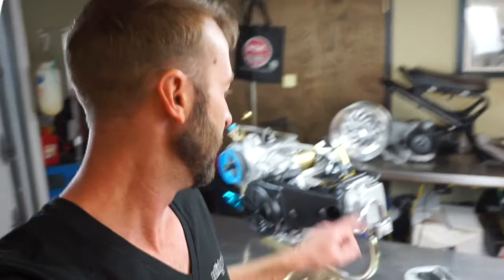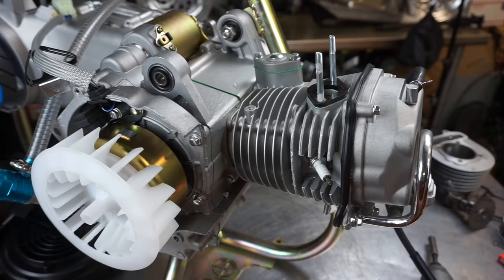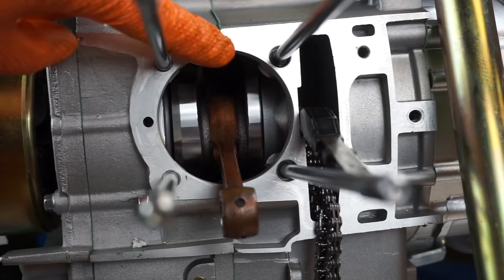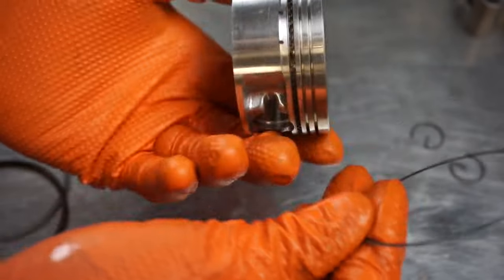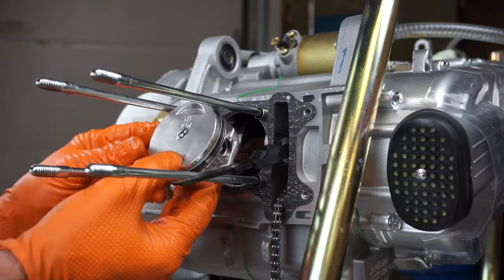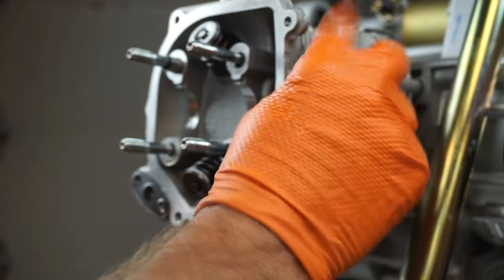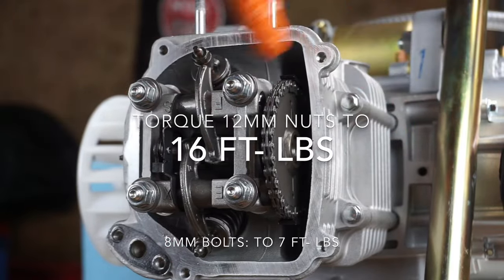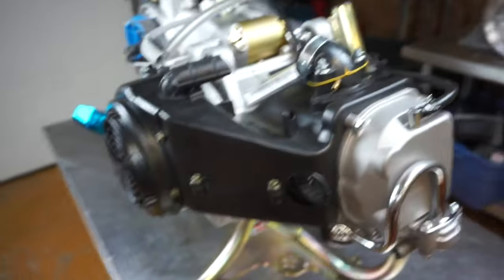How to install a big bore kit GY6 171cc / 172cc (61mm). EVERYTHING YOU NEED TO KNOW!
Valve lash .004-.005

If you are a newby and have no idea how to install a big bore kit on your GY6. No problem. this " how to install a big bore kit" video will walk you through the entire thing. No special tools needed! If you find this video helpful and want to support us please join our patrion page!